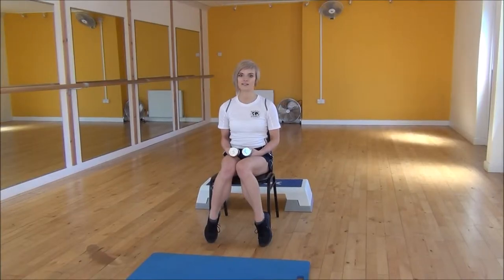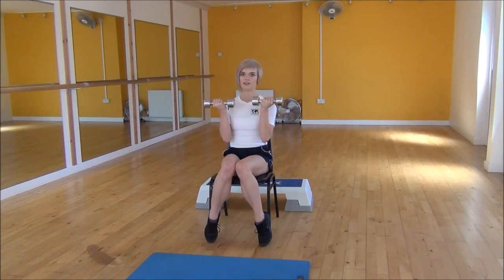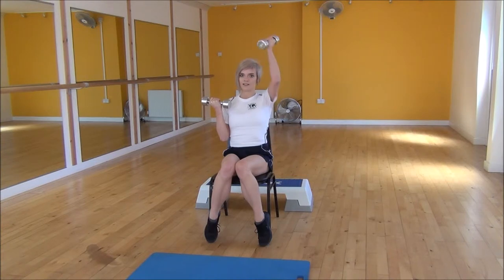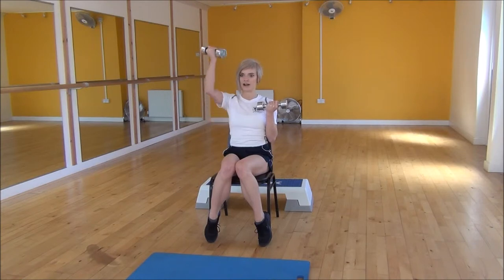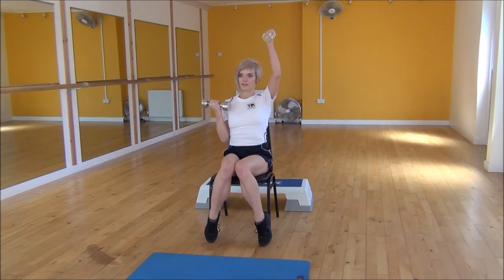WABBA Alternating Arnold Press